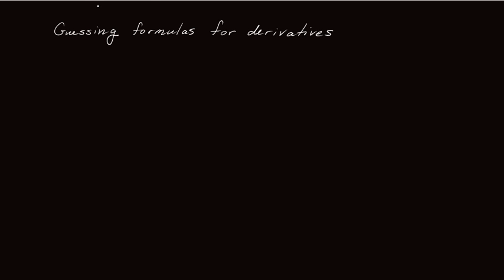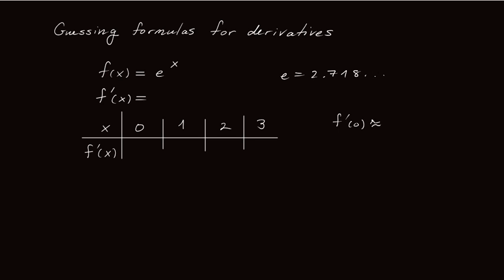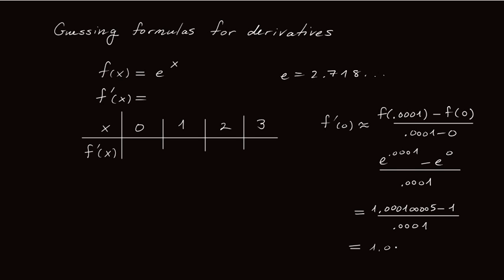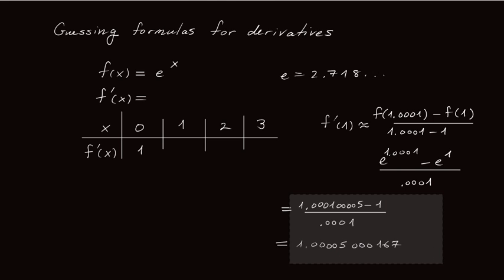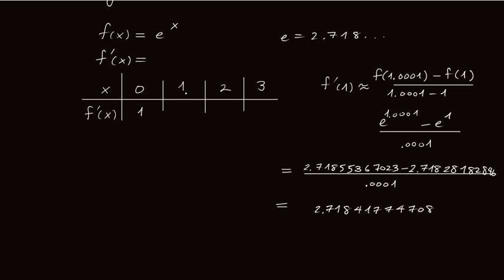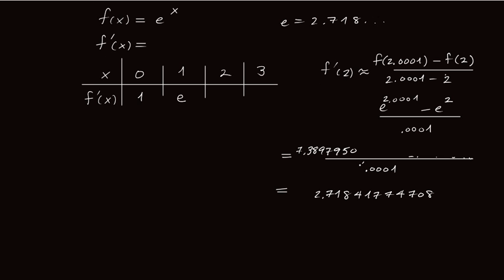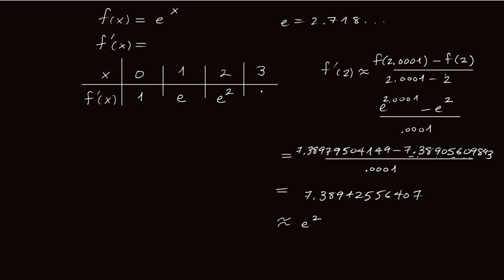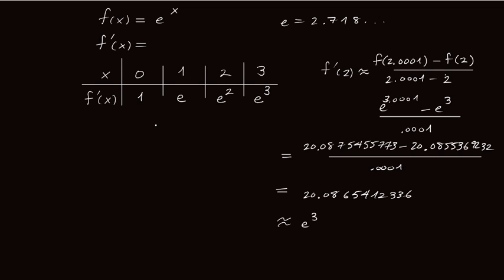2.2.5 How to guess formula for derivative given a function defined by a formula